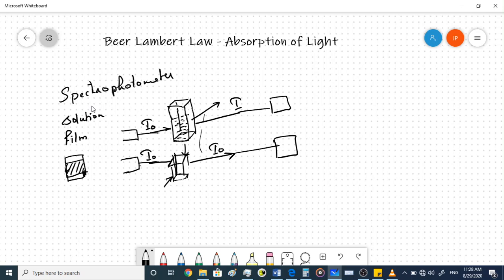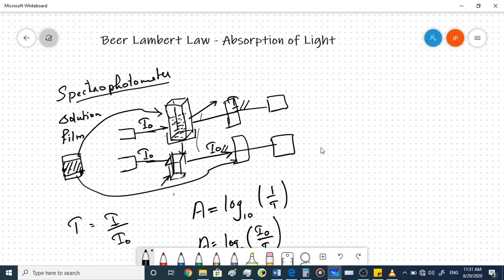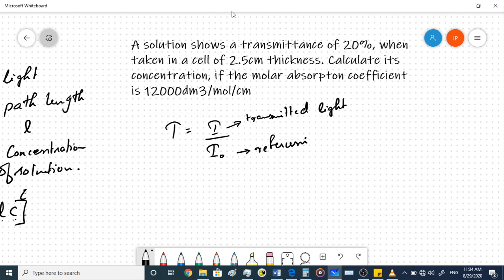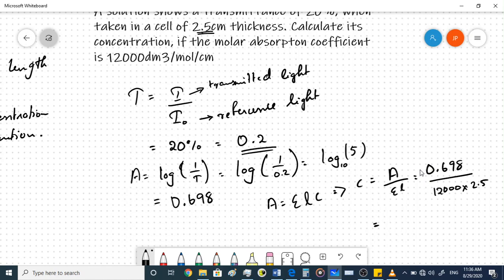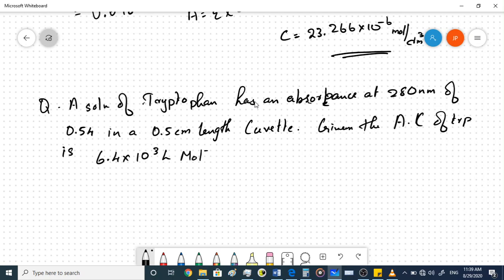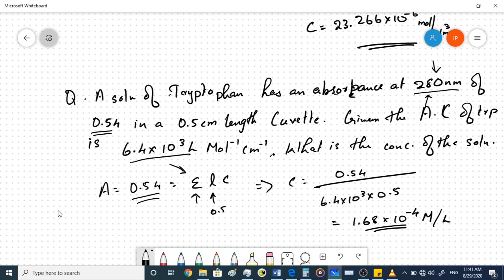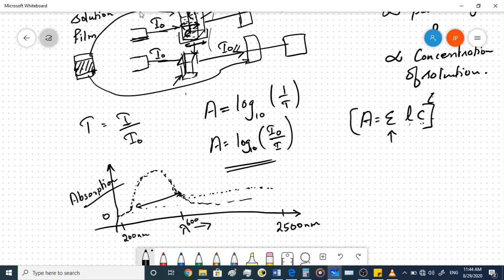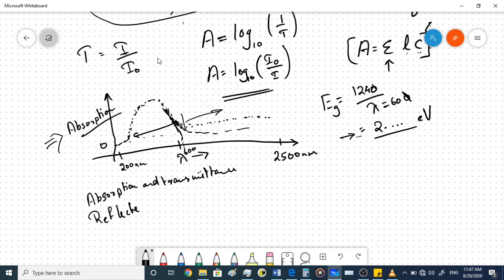Beer Lamberts Law and Absorption of light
Hi guys, we have discussed about the absorption of light here in this video. hope you understand the video.